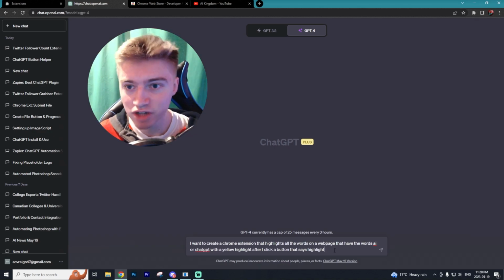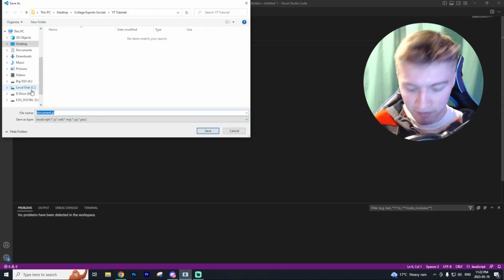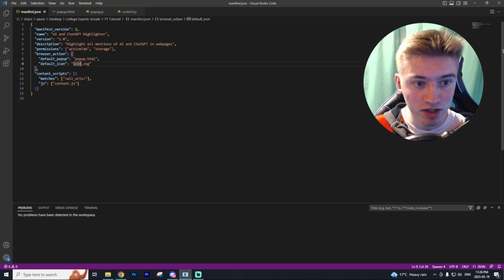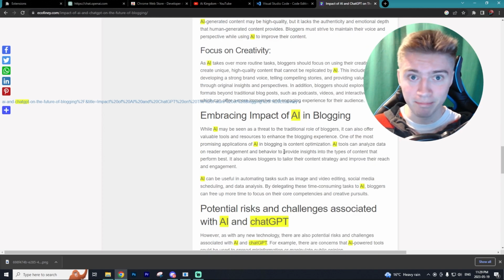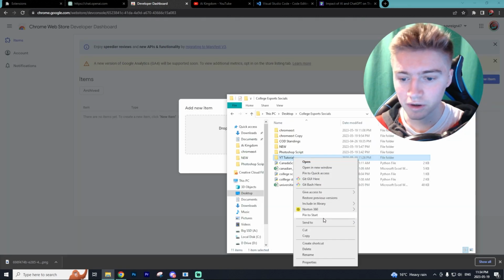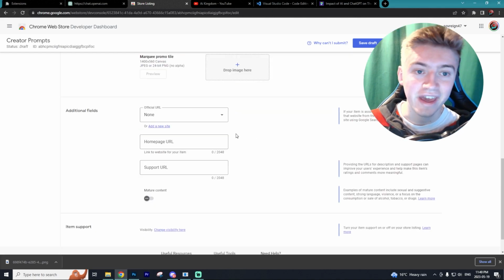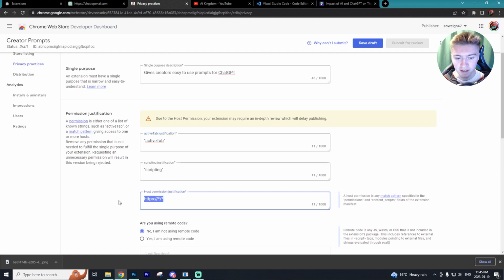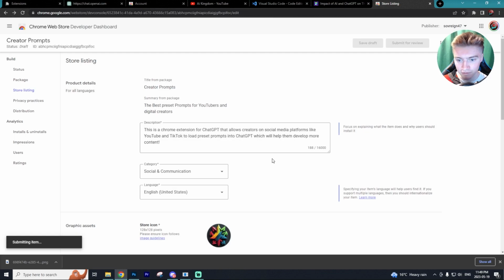How to Make A Chrome Extension with ChatGPT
In today's video I show you how to create a chrome extension using ChatGPT in literally 1 prompt.

Creator Prompts - *Not approved yet*

For anything business related👉 visit the about section on my YouTube Channel for my email!